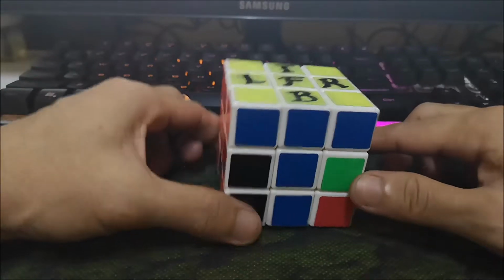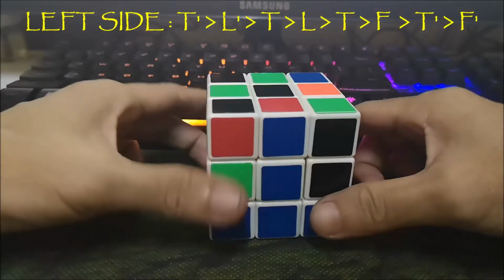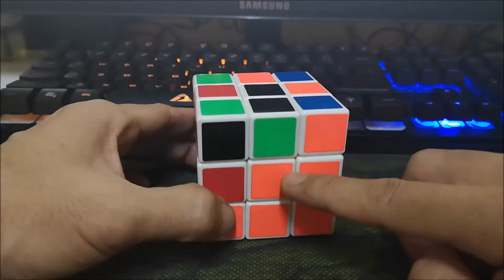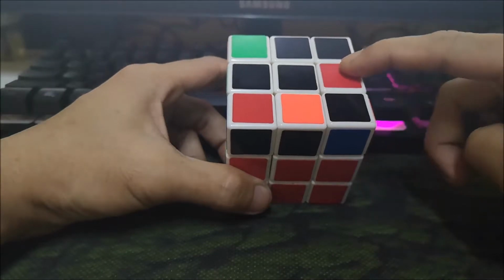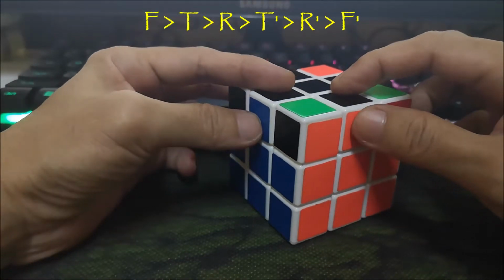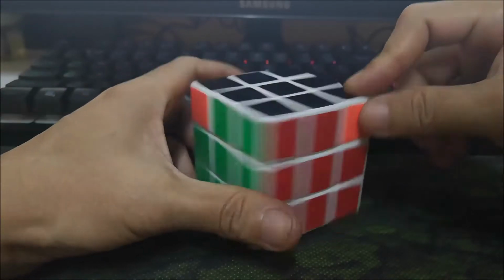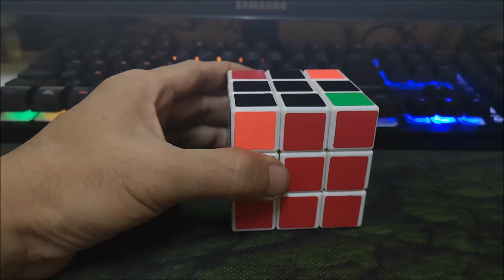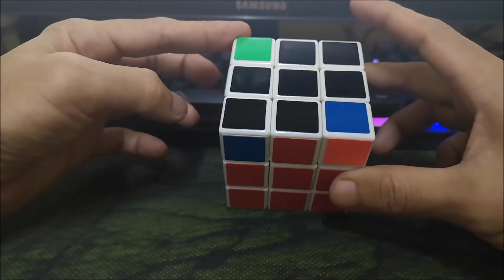RUBIK'S CUBE AMATEUR MODE PART 2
SOLVING THE 2ND TIER